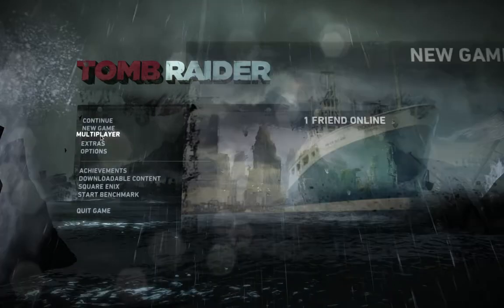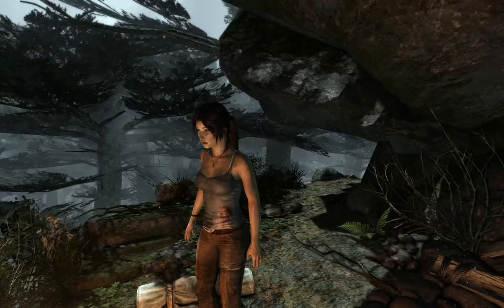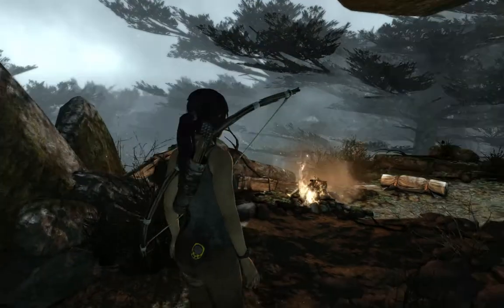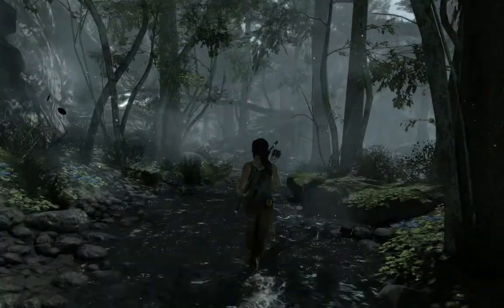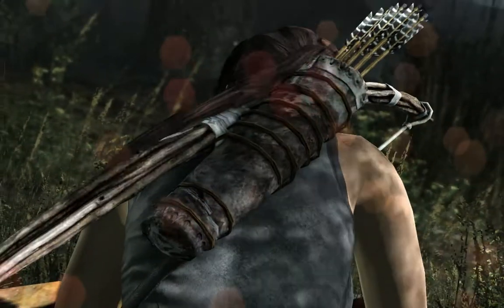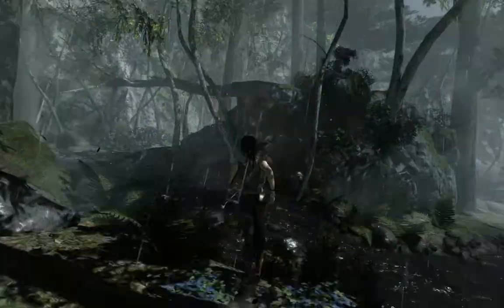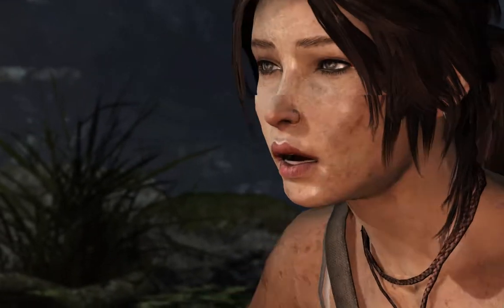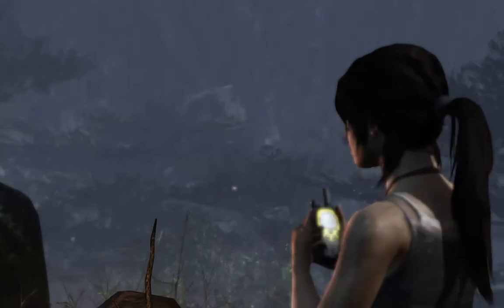Tomb Raider 2013 (WINE on Fedora 20 Linux)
Tomb Raider is a reboot of the classic PS1 game, capturing some of the running, jumping, puzzle solving spirit of the original in a thoroughly modern form.  The game is part third-person shooter, part physics based puzzle platformer and part adventure game in Telltale style.  While this can lead to long periods of watching rather than doing the game is quite fun despite this.

Works well in WINE as long as you don't have a controller plugged in (menus go crazy if you do), I'm using my standard Steam WINEPREFIX which has several DirectX and VC runtimes installed as well as .Net Framework.